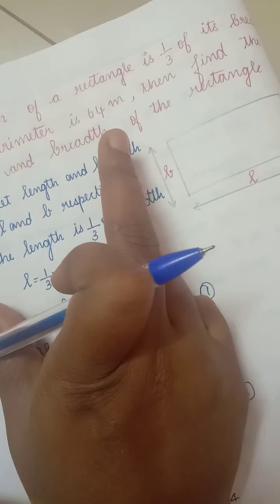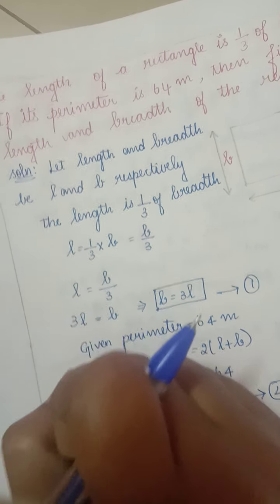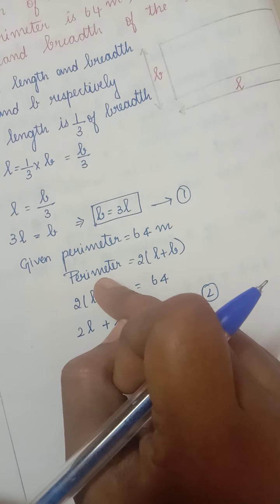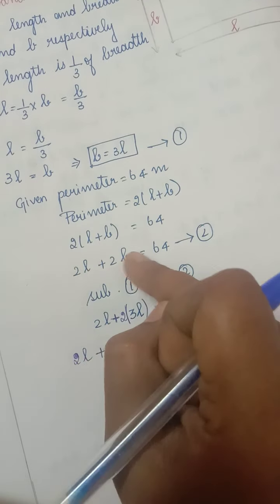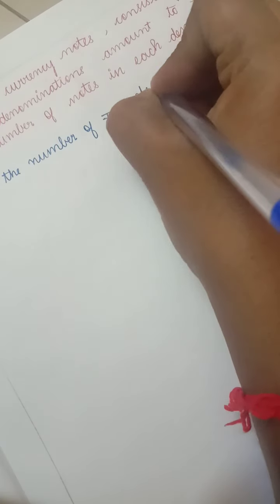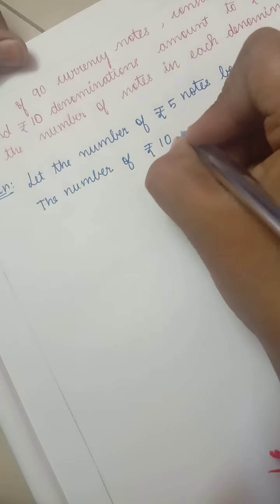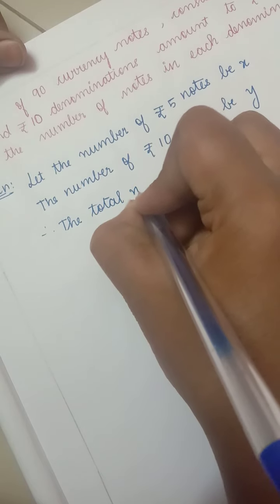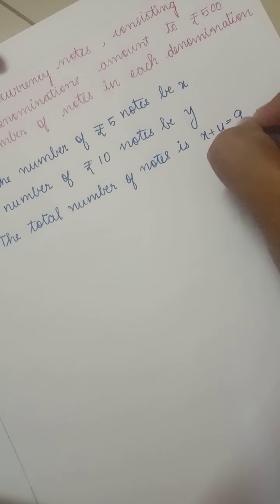Don Bosco Puducherry 8 Std Maths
Chapter 3 (Algebra) Ex. No. 3.7(5 and 6 th sum)